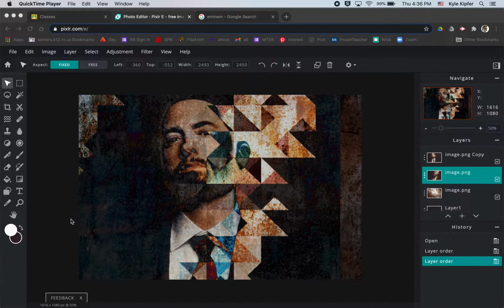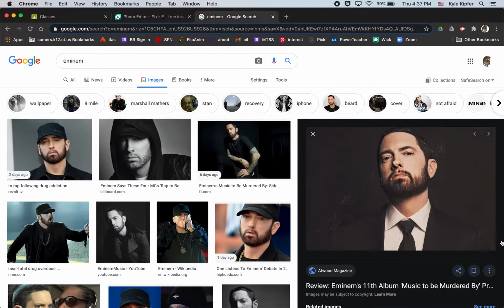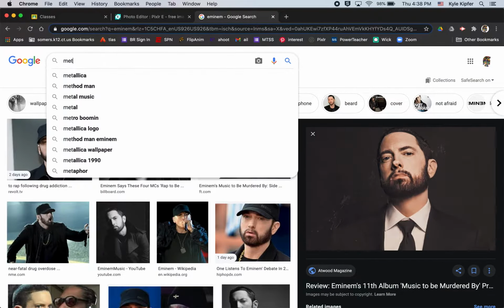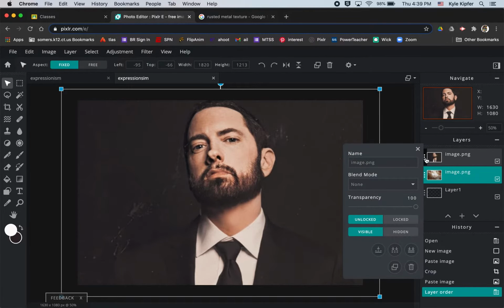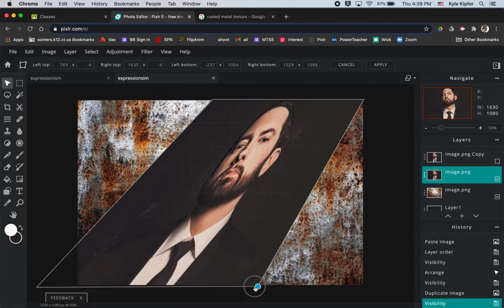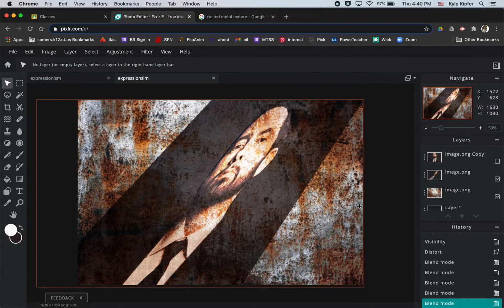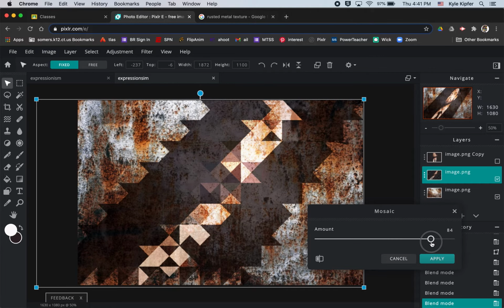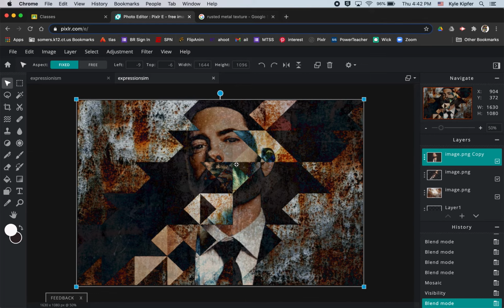Create an Expressionist Portrait with Pixlr E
How to use textures, filters, and layer styles to create an expressionist style portrait using Pixlr E.